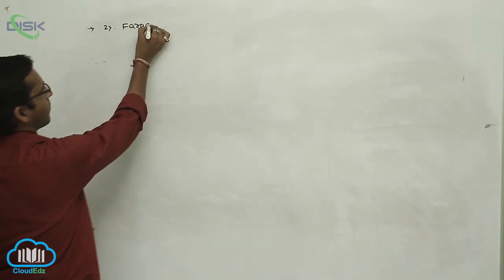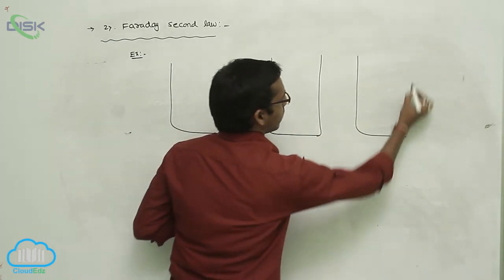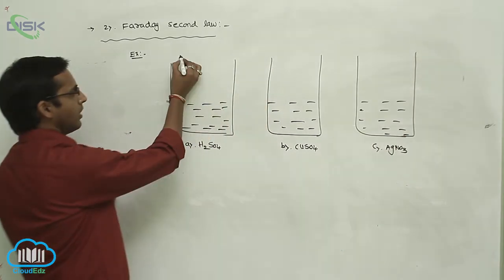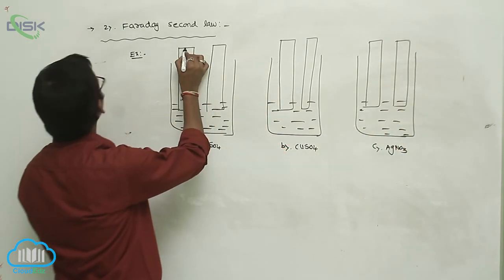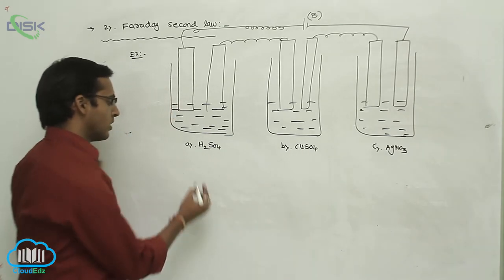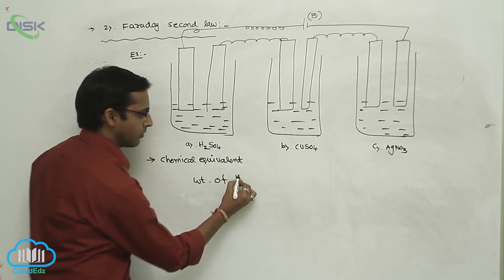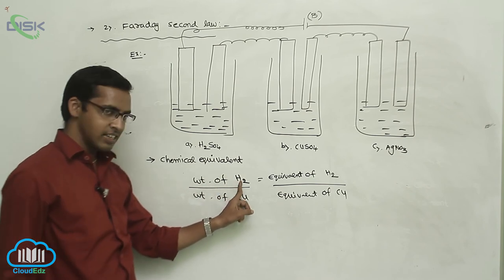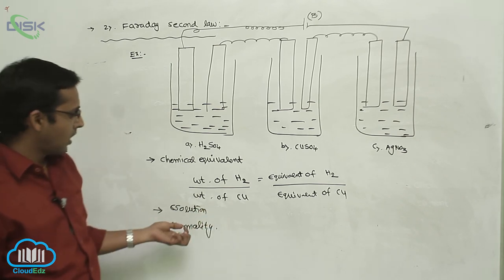Electrolytic Cells and Electrolysis || Faraday First Second Law || Disk Telangana